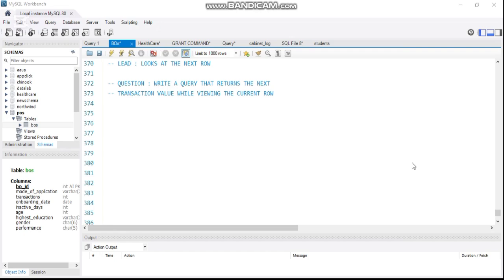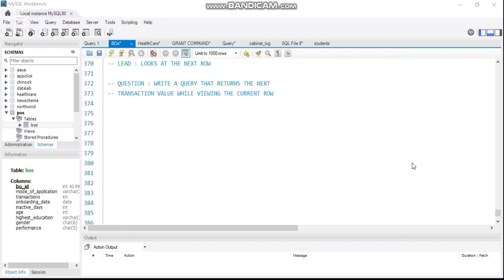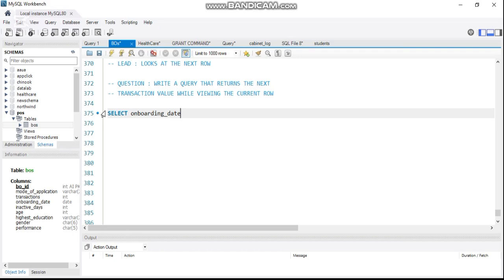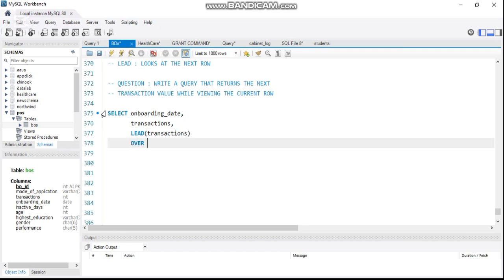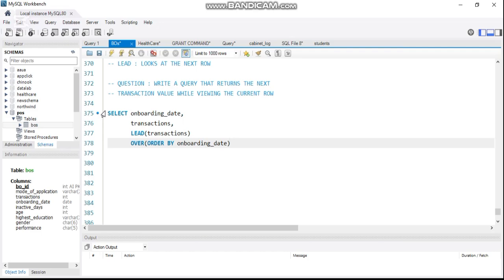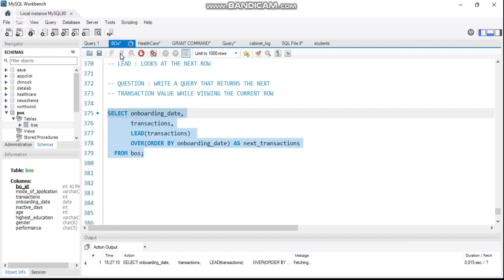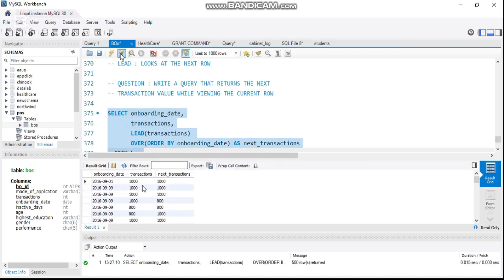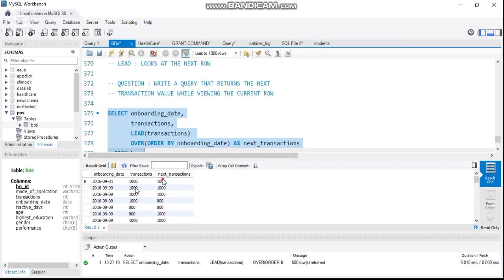SQL LEAD() explained in a real life scenario.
In this video, I’m exploring LEAD() and how it helps you look ahead in your data without writing complex queries.

I used a simple transactions and onboarding date example to show how SQL can bring the next row’s transaction value into the current row. This makes it easy to compare today’s performance with what comes next.

You’ll learn how LEAD() differs from LAG(), and how it can help with trend analysis, forecasting, and understanding future changes in your data.
Watch how SQL helps you move beyond looking at what already happened to seeing what comes next.